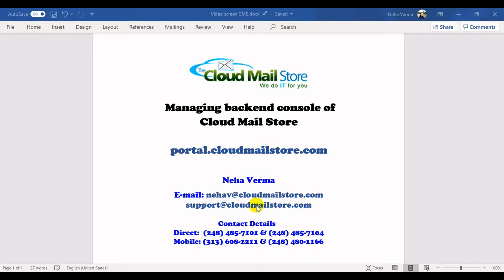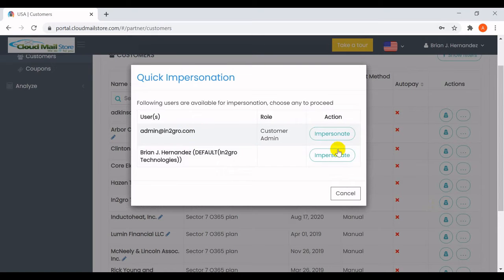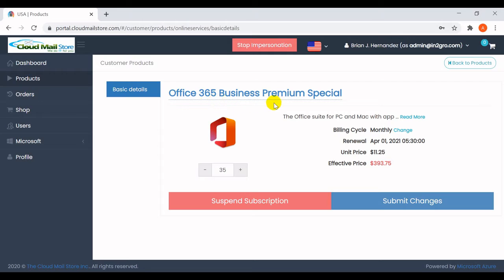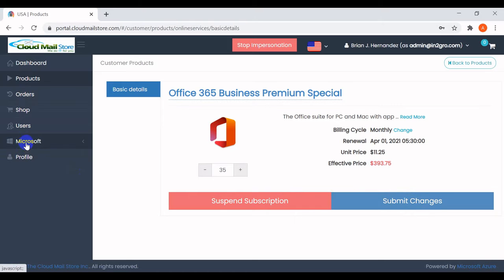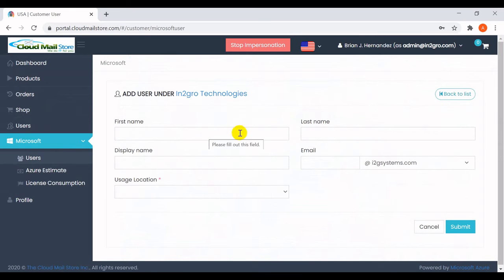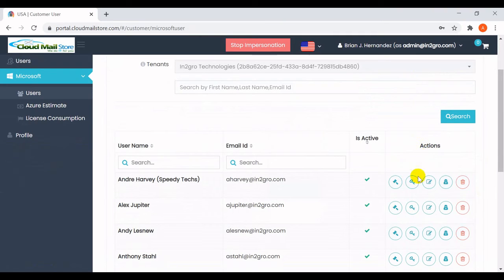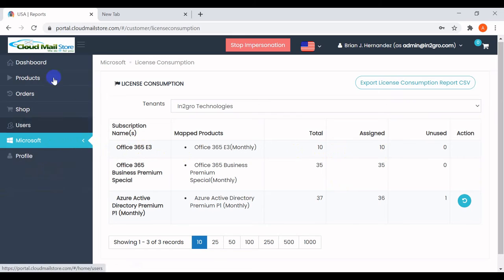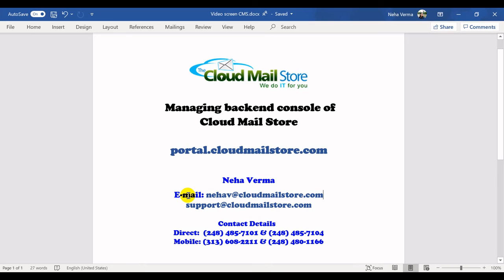CloudMailStore Portal Walk Through